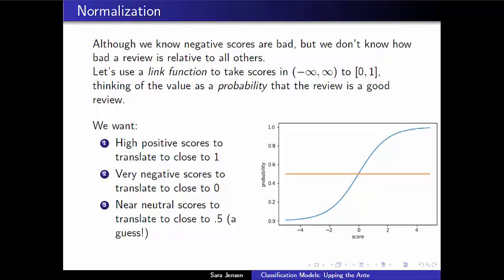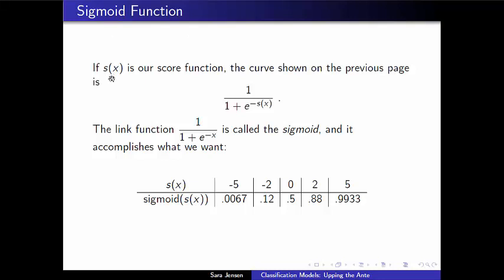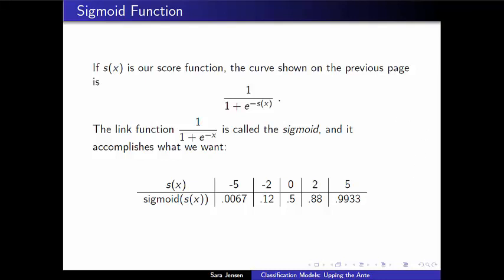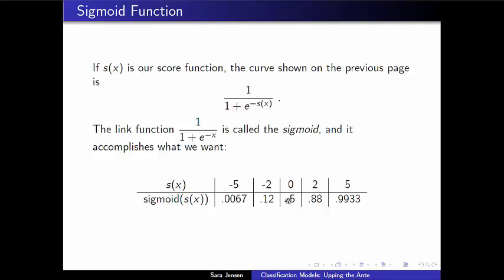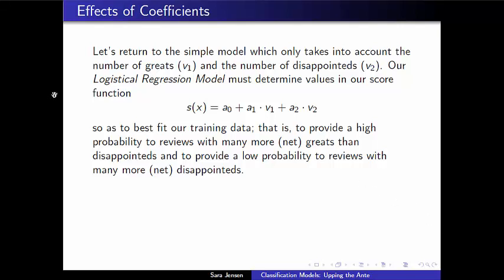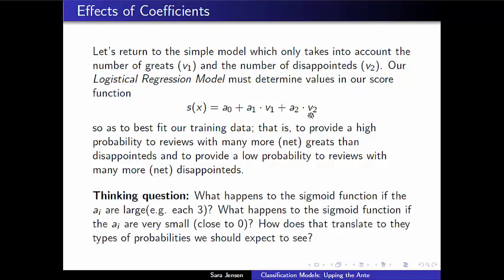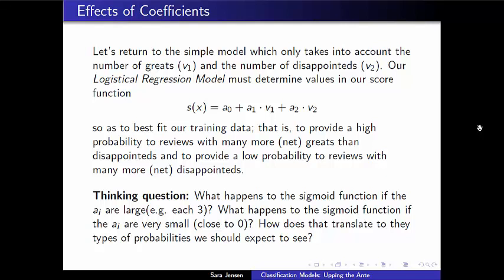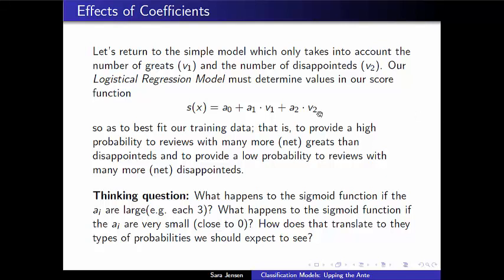Classifiers-3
A video covering the formal definition of the sigmoid function and thinking about the effects of the coefficients on the probabilities predicted by the sigmoid function.